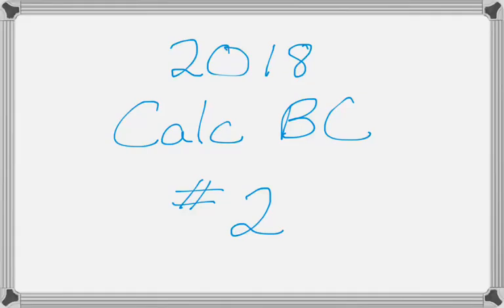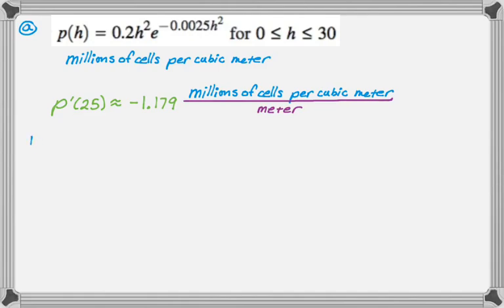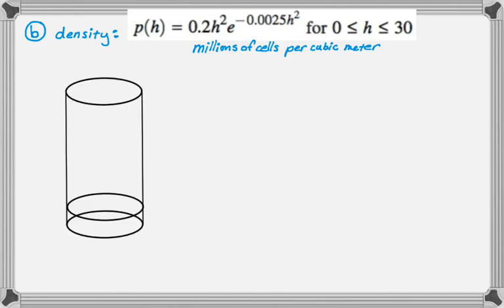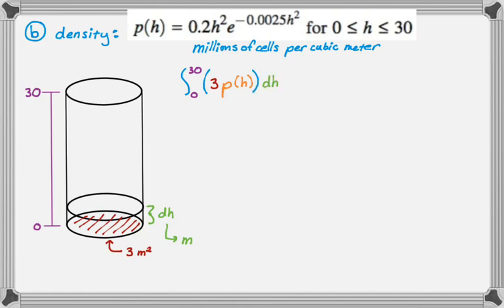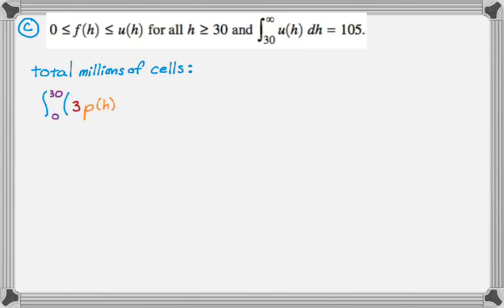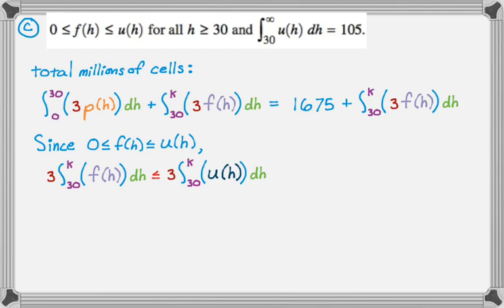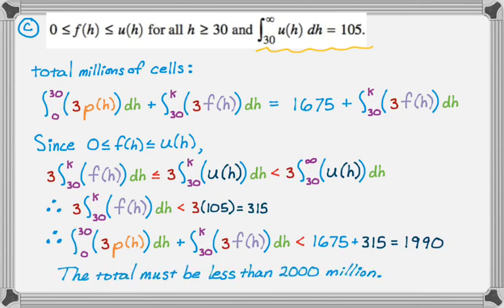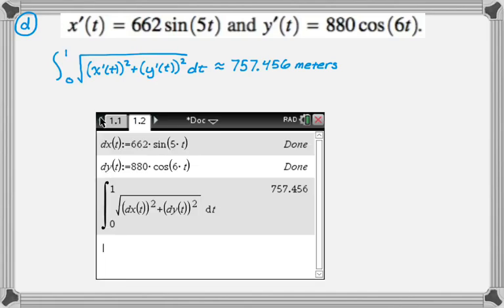AP Calculus BC Exam 2018 FRQ #2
AP Calculus BC Exam 2018 Free Response Question #2

Integrating a density function.  This was a kind of new context but all the same old stuff.  Also, you had a calculator to do the hard work for you.  Approximating a derivative at a point.  Integrating density to get a total.  Using squeeze theorem (comparison test logic) to show that number is less than another number.  Arc length to find distance traveled for some parametric equations.